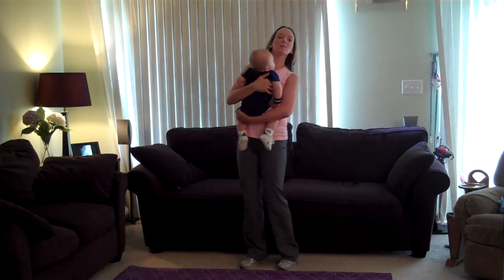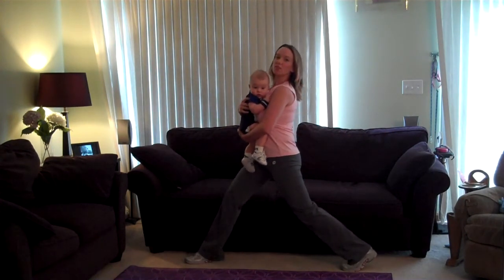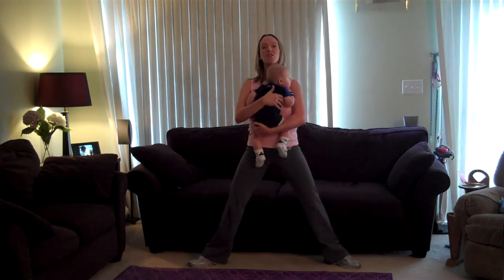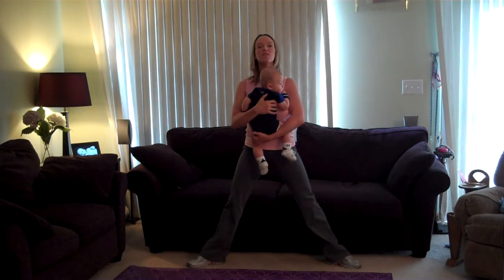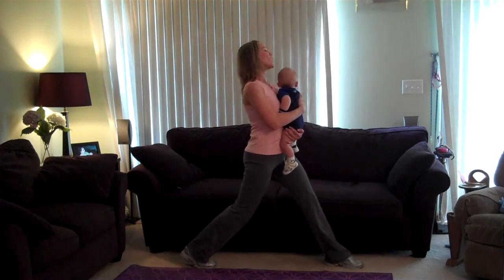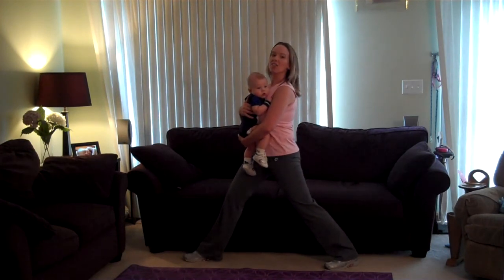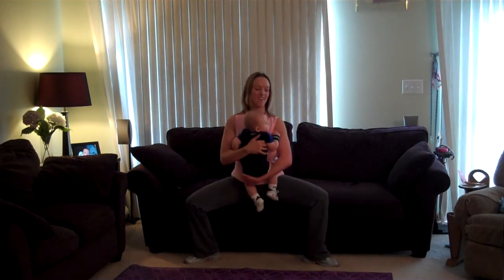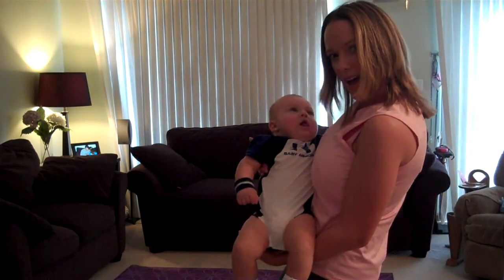Mommy 'n Me Workout 3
Visit me on Facebook, Stay In Stay Fit
How to do lunges and plie squats using your baby as your weight.  For the 1st set:
-Do 10 reps of stationary lunges (right leg is forward)
-Pivot into a plie stance, do 10 plie squats lowering your hips until inner thighs are parallel to the floor.
-Pivot your legs in the other direction, left leg is forward for the next round of lunges.  Lunge for 10 reps.
2nd Set is a combo by lunging for 2 reps one way, pivoting into 2 plie squats, then lunge 2 times in the other direction.  Repeat that sequence 4-8 times!